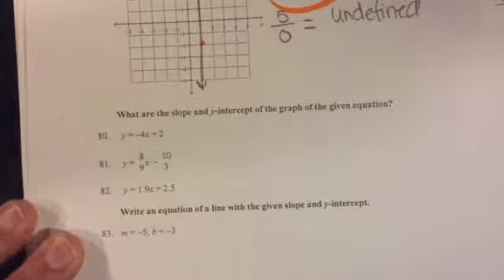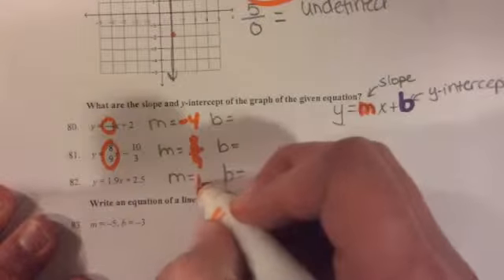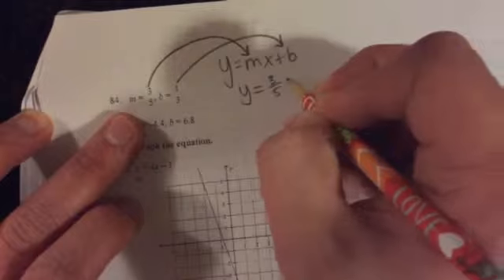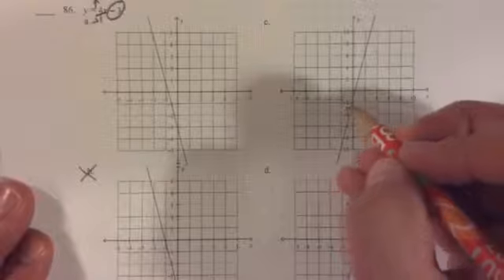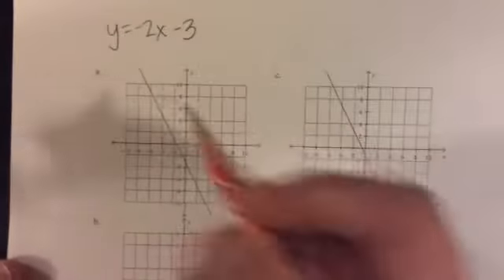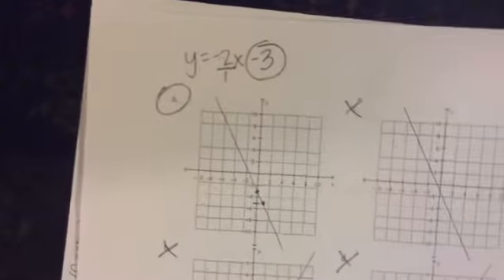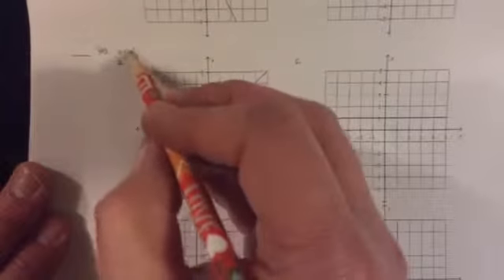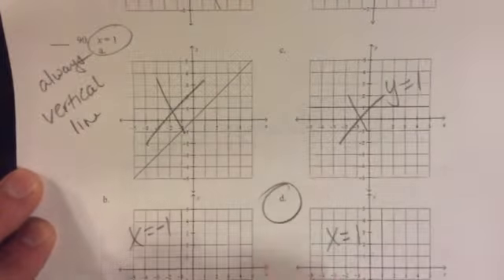Algebra 1 15-16 Midterm Review #80-90 (slope-intercept form and graphing linear equations)